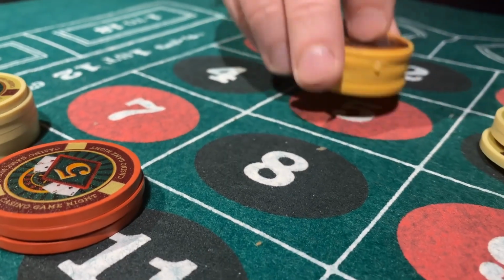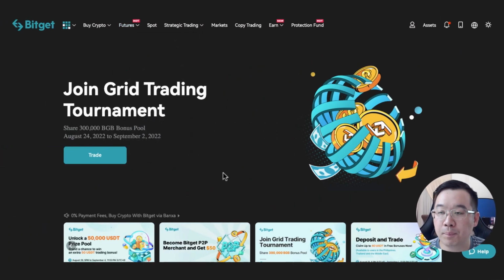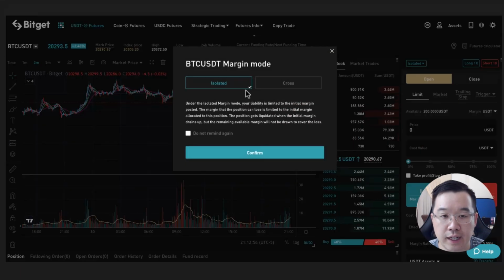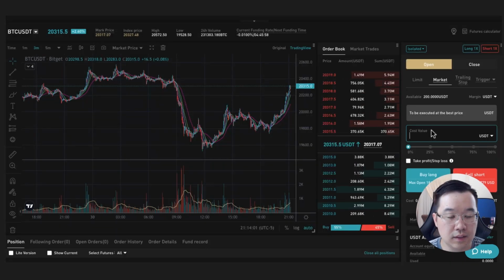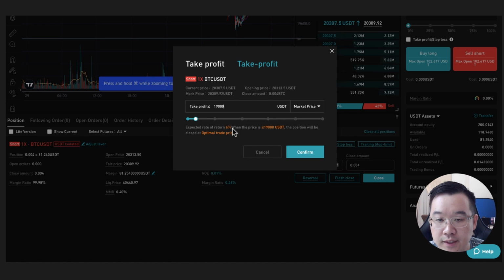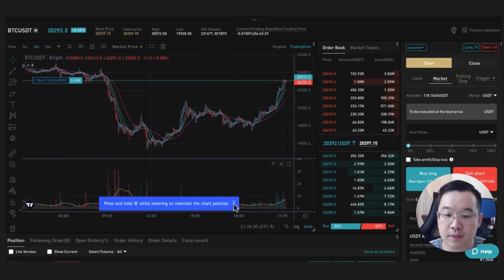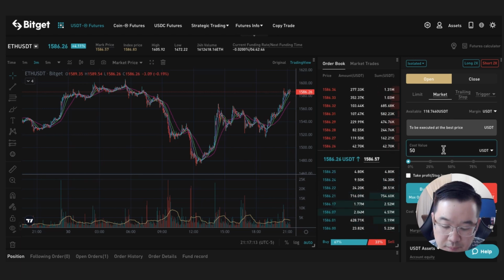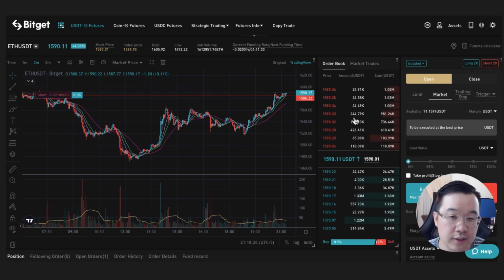How I’m Protecting Myself From Bitcoin Crashes (Using Bitget)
This Bear Market, I’ve been HEDGING my portfolio to protect against losses without having to sell all my coins. I do so by using futures and going short on the coins I hold in my spot bags. So today I’m going to show you how you can do so with Bitget in a responsible and strategic way.

We’ve been working with them for months now and I’ve been personally using their exchange. So I do recommend them but of course there are risks as with every service/protocol in the crypto space.

Timestamps:
0:00 Intro
1:10 Hedging tutorial using Bitget
6:09 Important tips